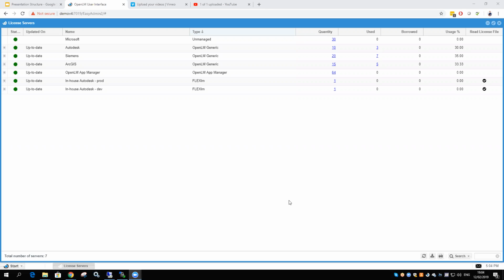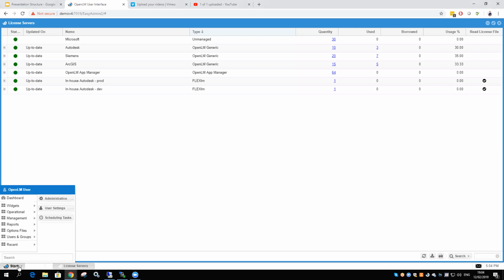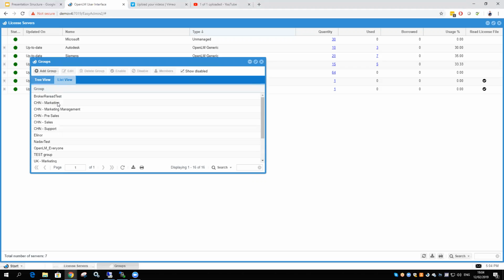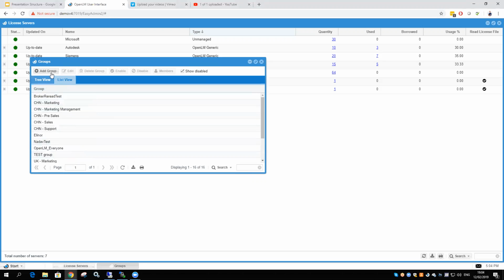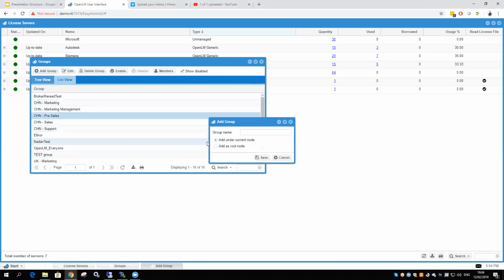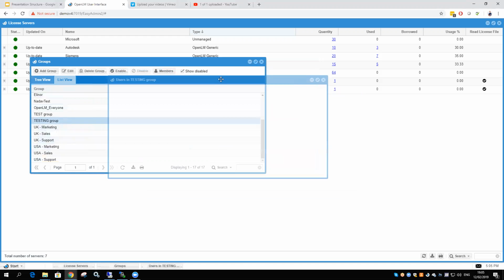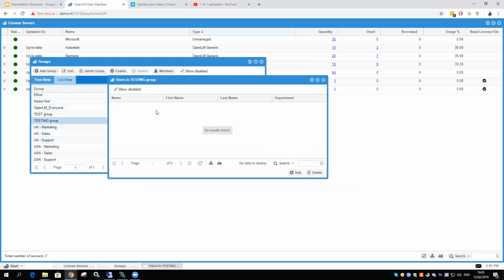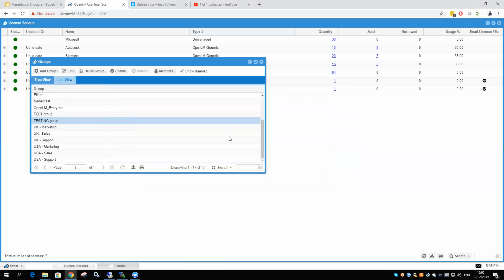OpenLM Configuration Tutorials Group Usage Manual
A tutorial showing how to create new groups manually in OpenLM.